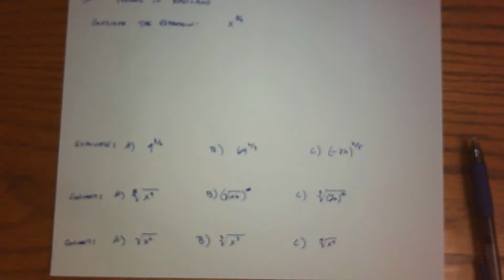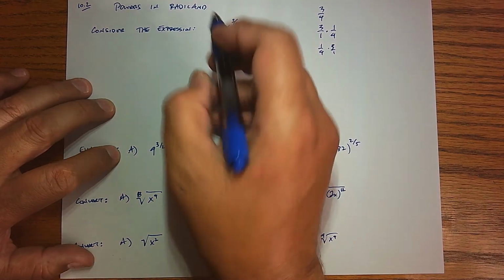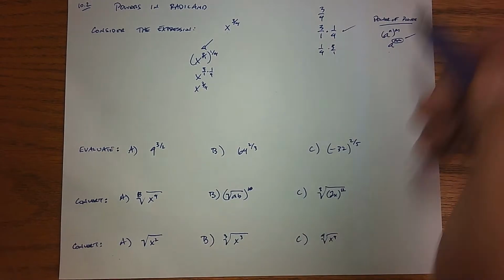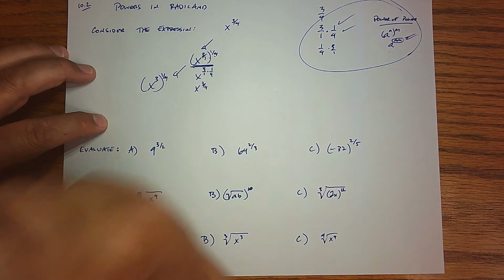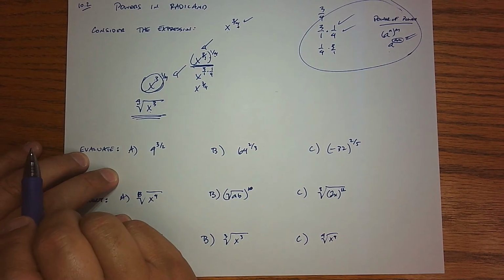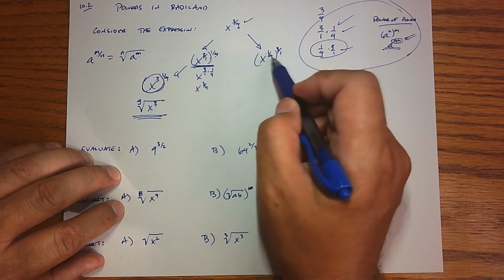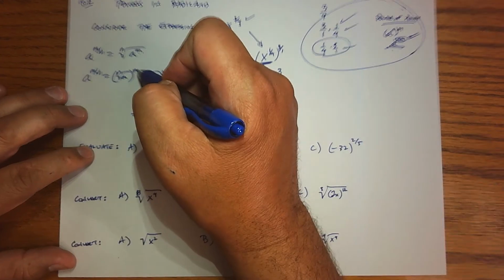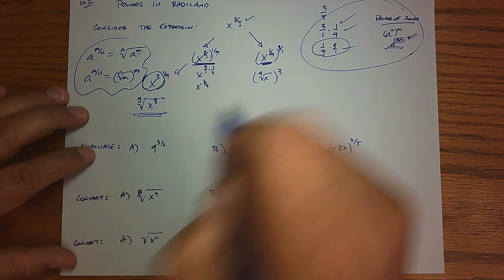Section 10 2 Power in Radicand Intro